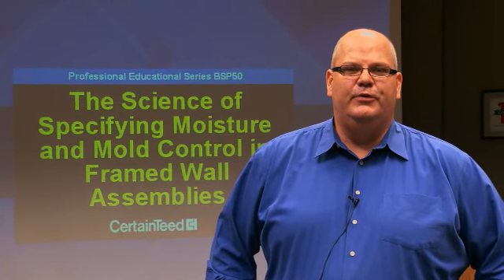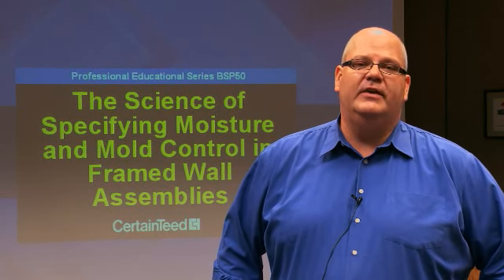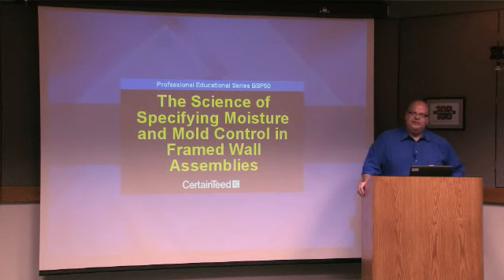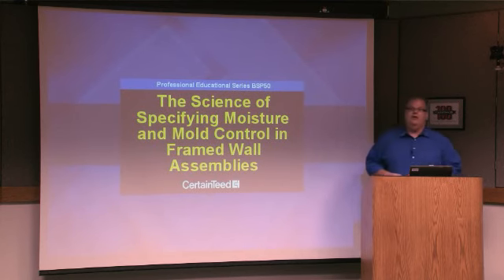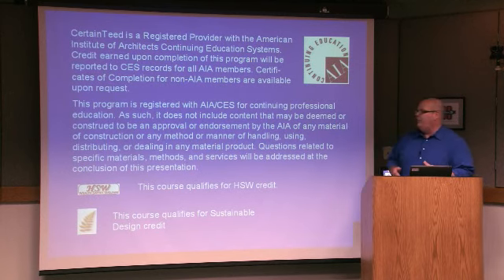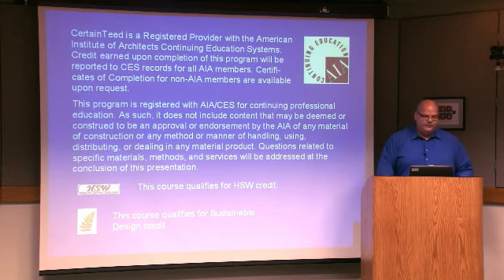The Science of Specifying Moisture and Mold Control in Framed Wall Assemblies - video 1 of 5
The first of five presentations from CertainTeed Building Solutions on The Science of Specifying Moisture and Mold Control in Framed Wall Assemblies.
This course focuses on those factors that contribute to both the presence and absence of moisture, and hence mold, in framed wall assemblies. It also  reviews both the principles and practices that designers should be aware of  when designing framed wall assemblies so that they can minimize the   problems of moisture and mold. The course goes into detail on both the  structural factors that pertain to preventing moisture problems in framed wall  assemblies, and the advantages and disadvantages of eight kinds of wall  sheathing substrates.